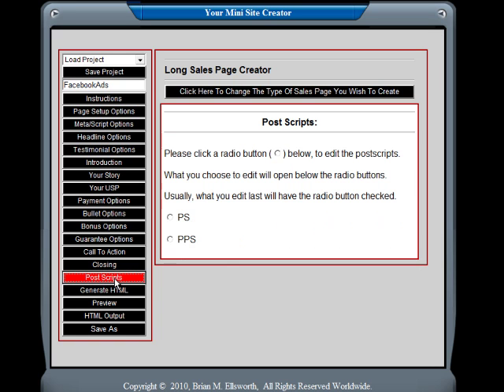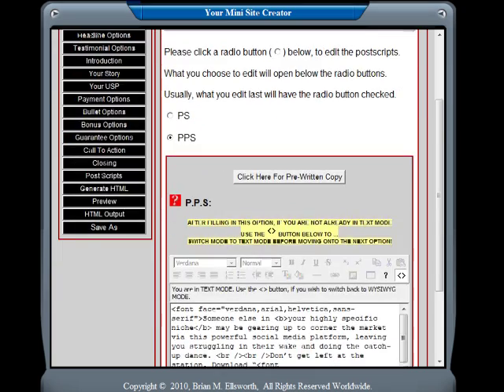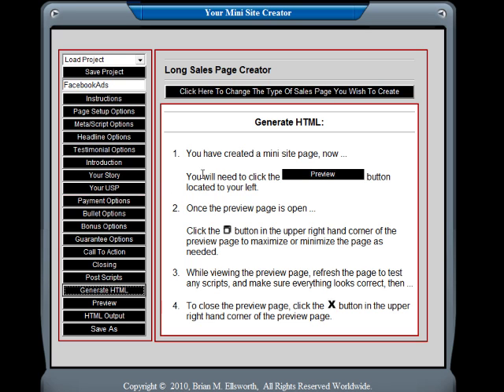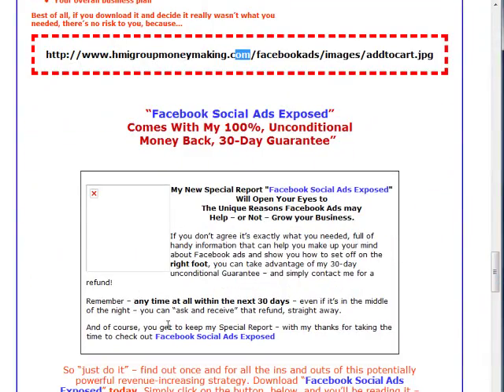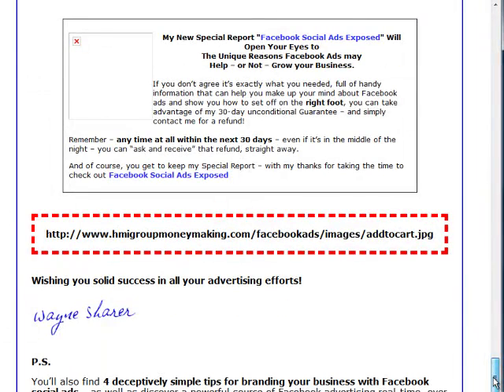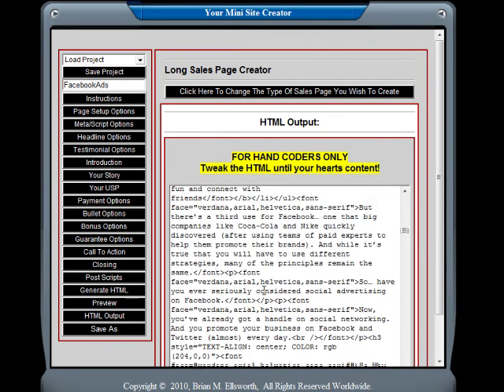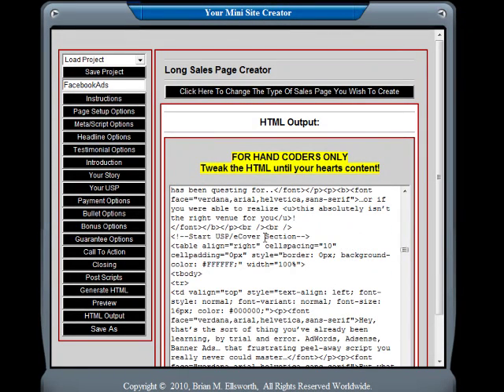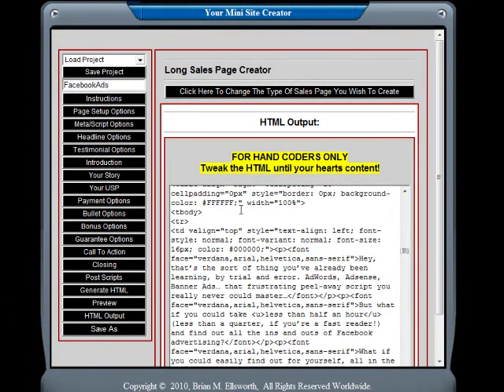Your Mini Site Creator V3 - How to Create Private Label Sites Pt 4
Disabled American Veteran and Online entrepreneur Brian Ellsworth has created a superb software to create mini sites for your PLR and other products.
In 30 minutes or less, you can create an excellent mini site with no technical experience.
Help Brian survive his Muscular Dystrophy by donating directly to Brian in his worst time of need.  He has created for you and all online entrepreneurs, now we can give back.  This is part 4 of 5.